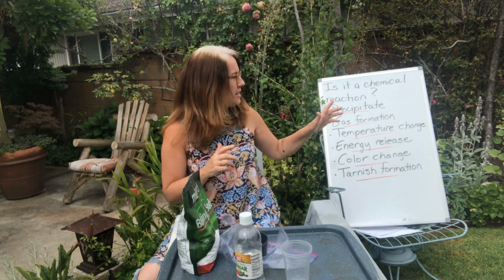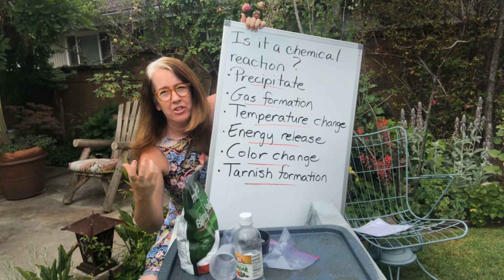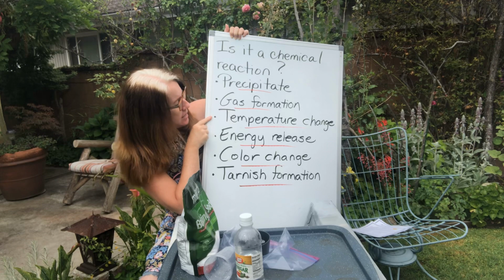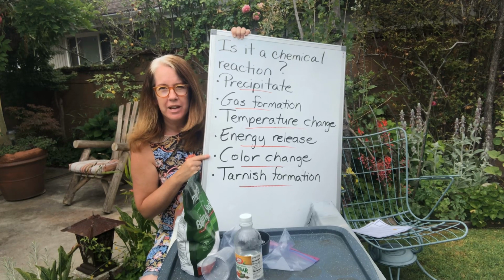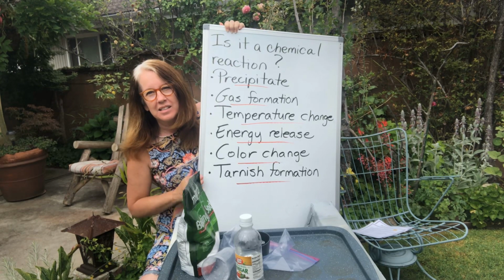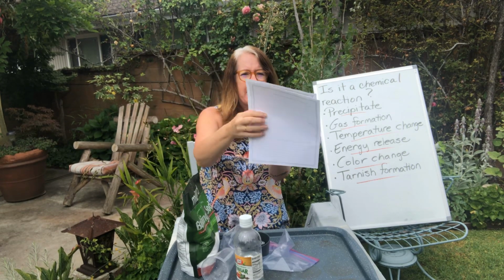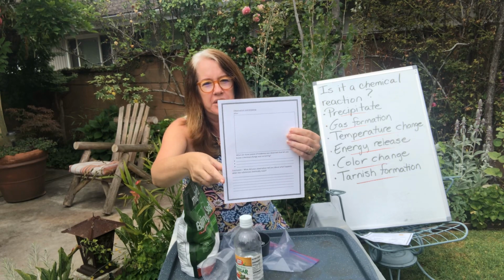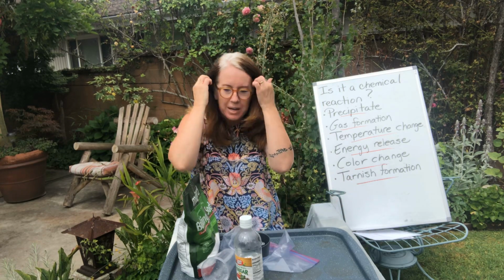Conservation of Matter Lab